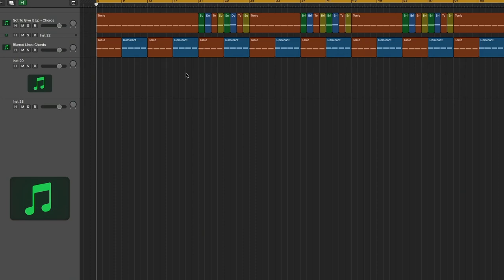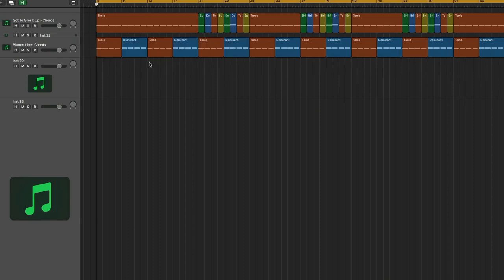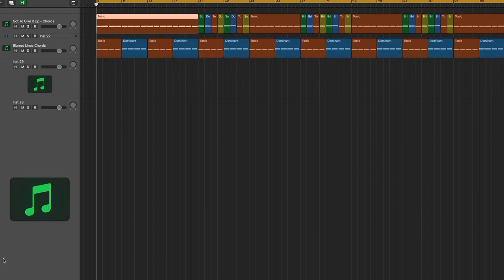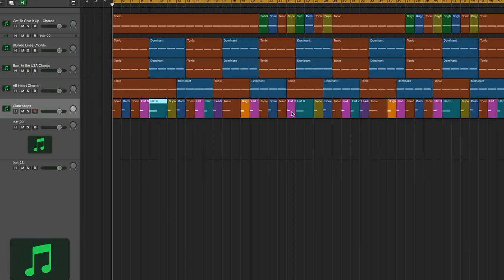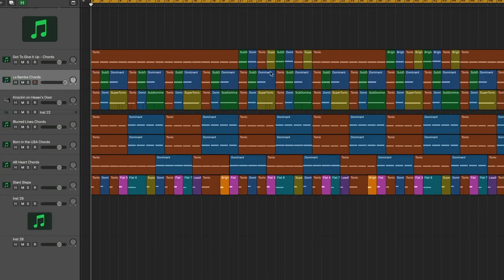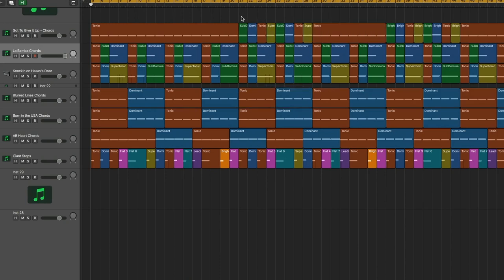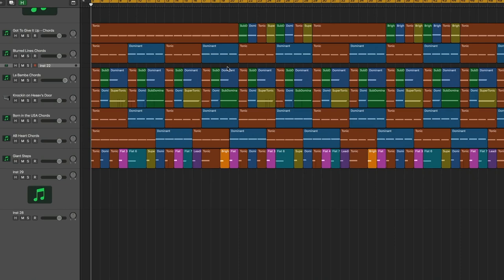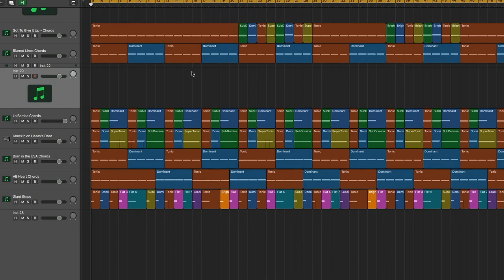Williams v Gaye Harmonic Similarity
On March 21, 2018 a 3-judge panel ruled that "Got To Give It Up" and "Blurred Lines" were substantially similar. I disagree.

There is a scathing dissent by my new legal hero, Judge Jacqueline H. Nguyen. It is a good read.